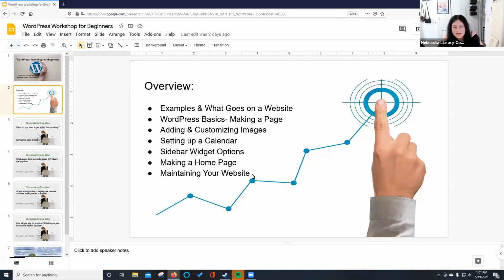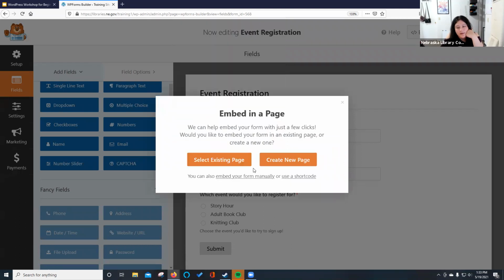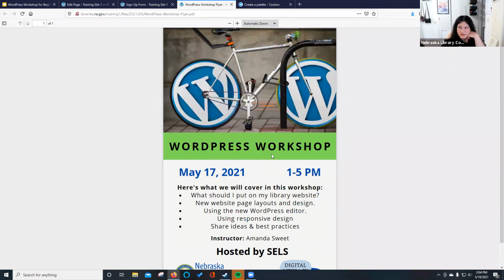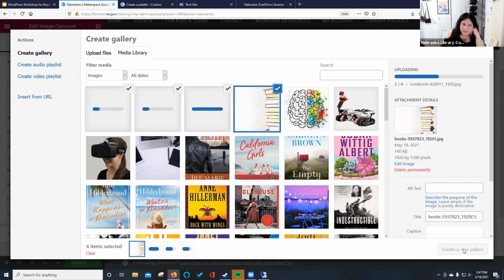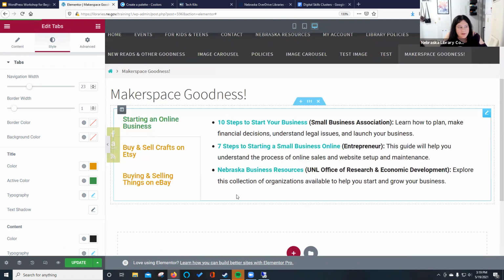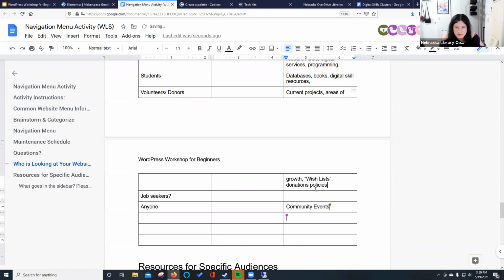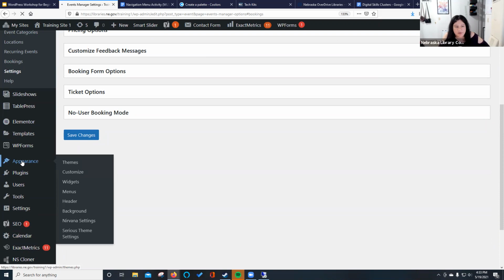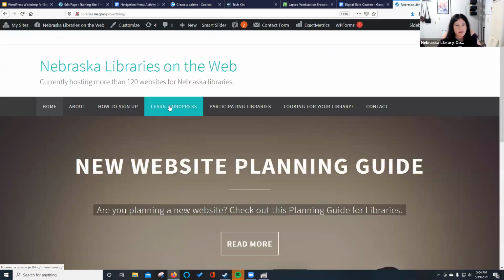WordPress Workshop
Amanda Sweet, Technology Innovation Librarian with the Nebraska Library Commission, explains how to maintain a WordPress Website for a small library.